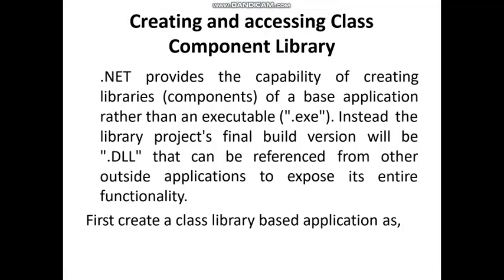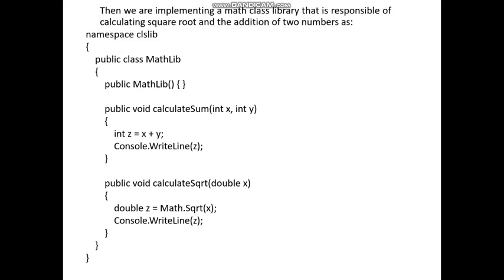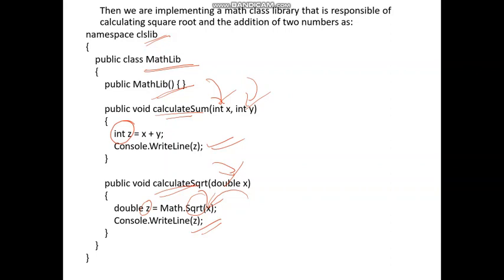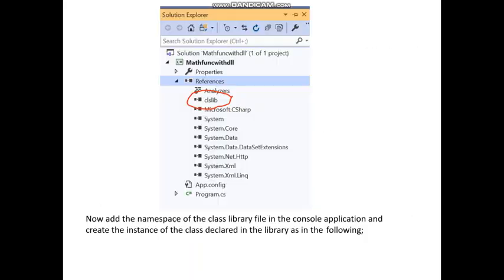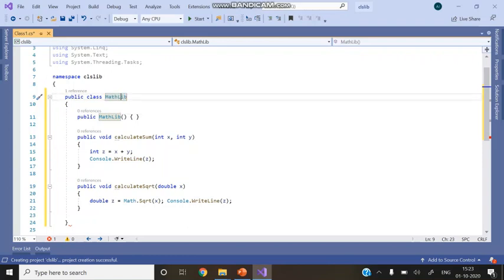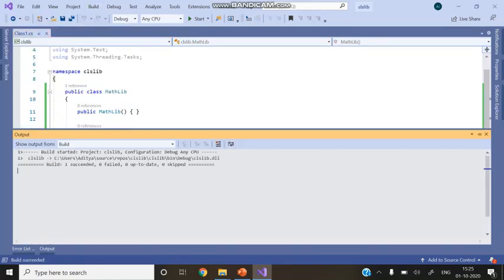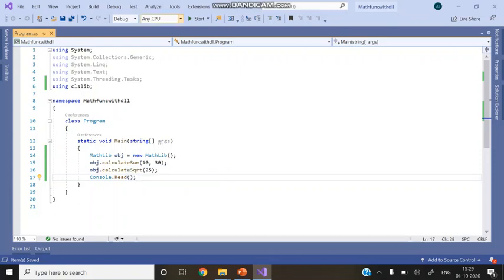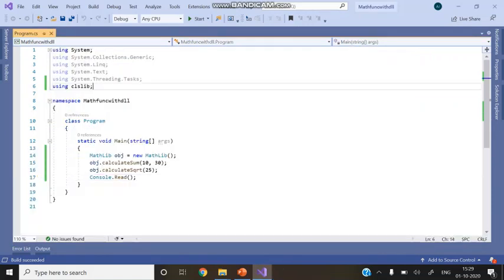Creating and Accessing Class Component Library (.DLL)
This video is about creating .dll file which is having class and function inside it and using that .dll file by giving the reference in console application.